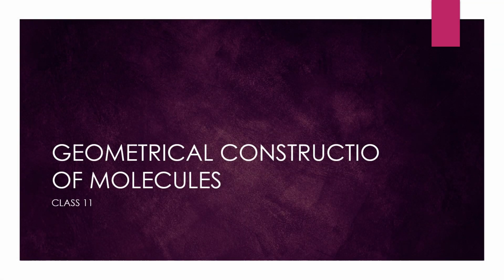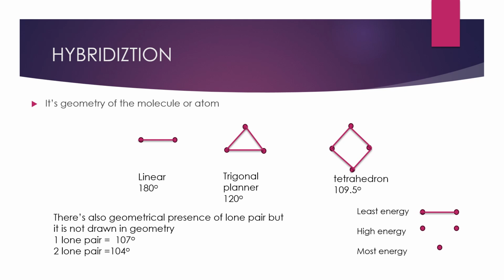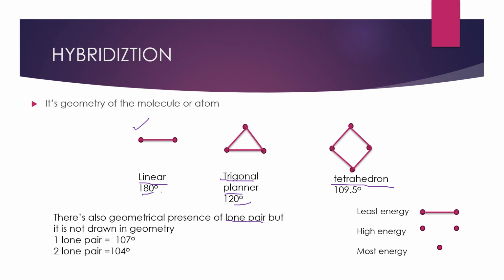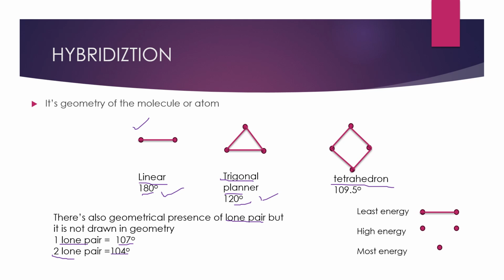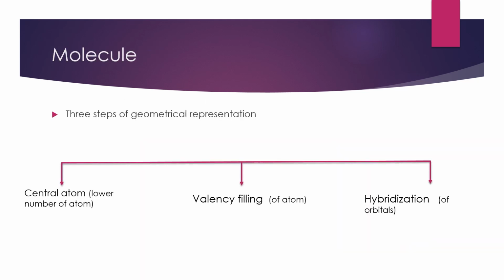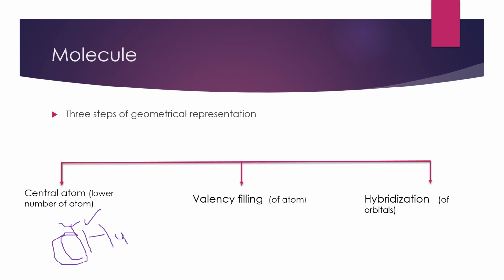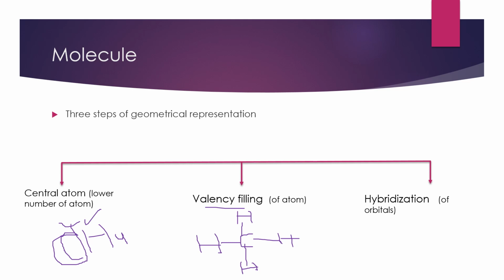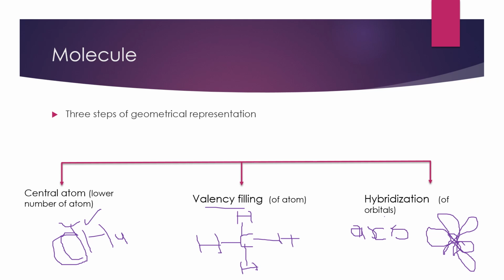GEOMETRICAL CONSTRUCTIO OF MOLECULES in detail || covalent bonding ||class 11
in this lecture we will be focusing on geometrical construction and steps in detail